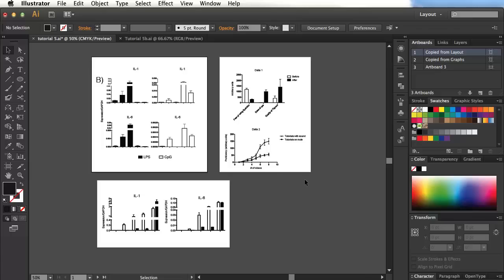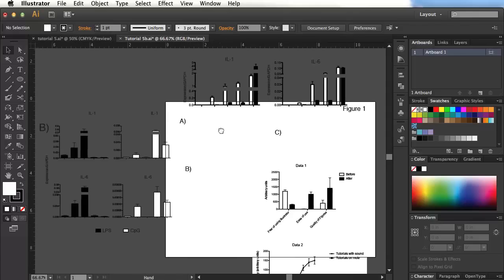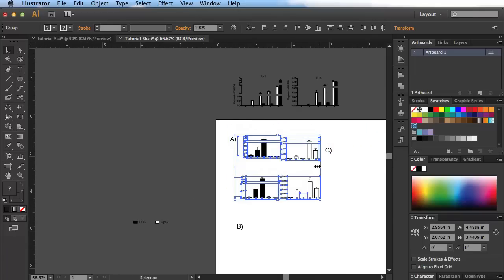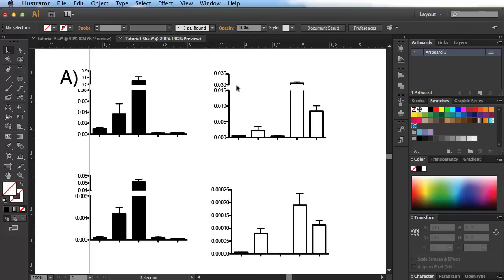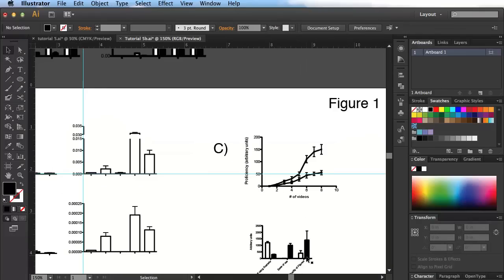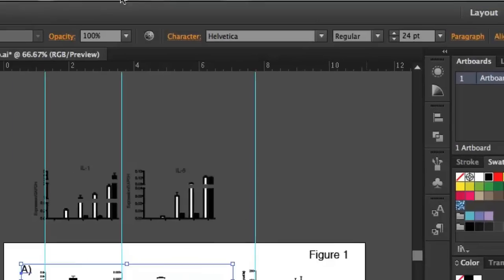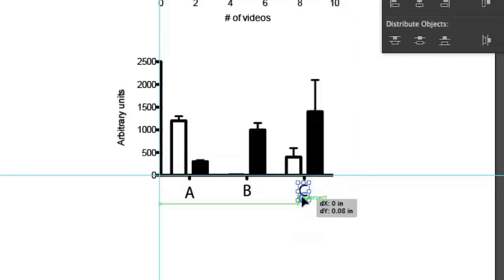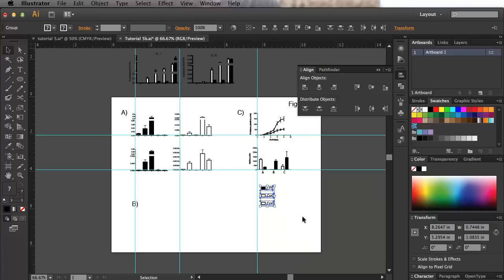Adobe Illustrator for Scientists #5 - Making data figures: aligning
- Using Guides
- Locking Objects
- Using Align Tool